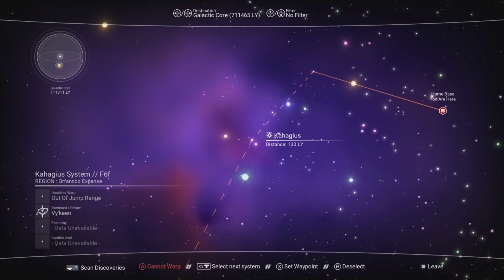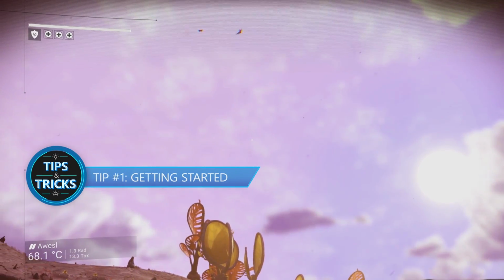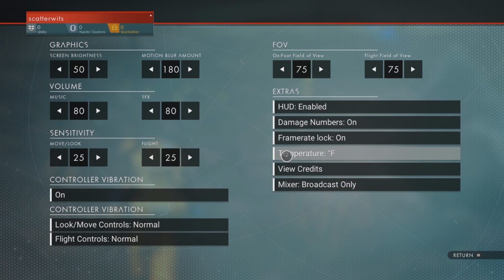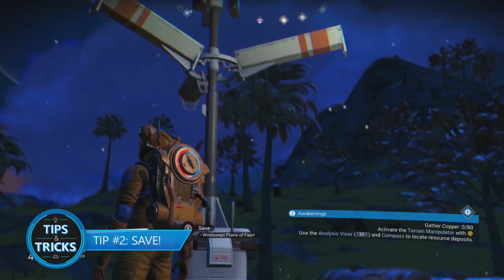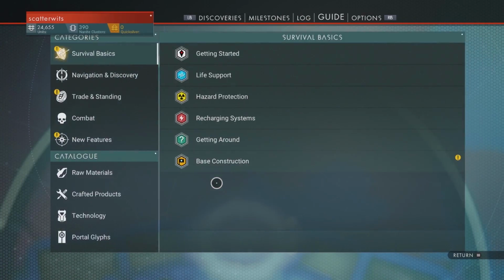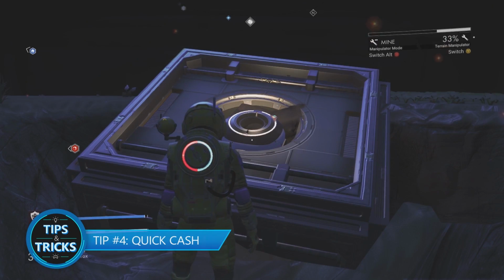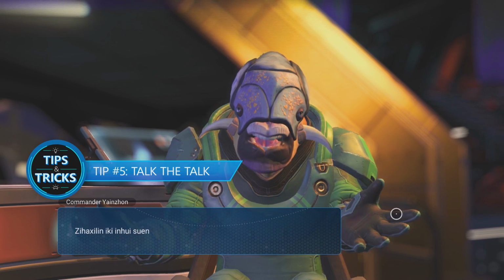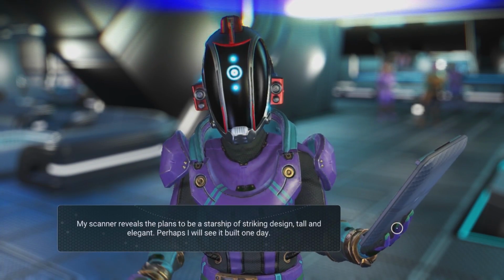Tips and Tricks - 5 Tips for No Man's Sky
Hey Xbox Gamers,

We welcome you to No Man's Sky! The universe is big. Real big. And comprehending its size has been difficult to do…until now.

When No Man’s Sky first hit the market back in 2016, it was all anyone could talk about…but not entirely in the way the creators had hoped for. After listening to the player base feedback, Hello Games made some major improvements and added tons of content. Now that No Man’s Sky has finally made its way to the Xbox, it’s bigger and better than ever.

This survival game revolves around space exploration, which you could basically spend the rest of forever doing thanks to the procedurally generated universe. But all this space might be overwhelming for some, so here are five tips to help launch you into No Man’s Sky.

For even more strategies and tactics on today's hottest games, plus plenty of other gaming-related fun, be sure to watch "Tips and Tricks" live on Mixer, every Tuesday at 3pm PT/6pm ET.